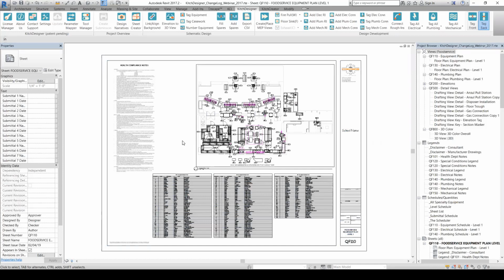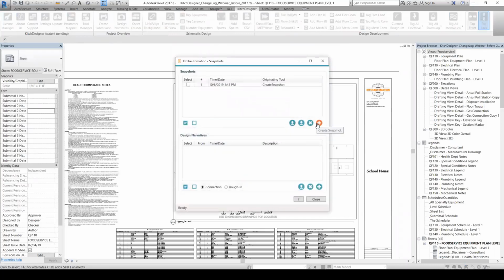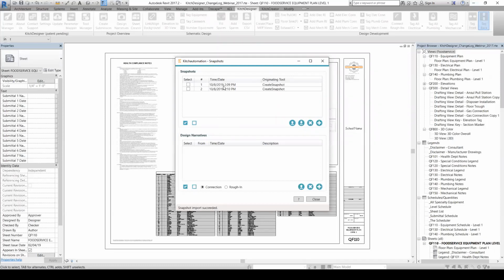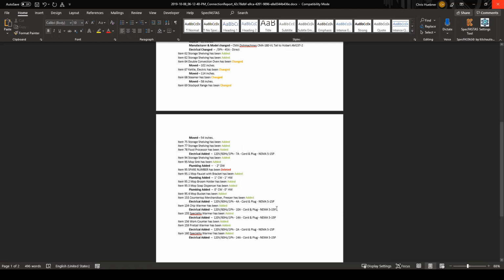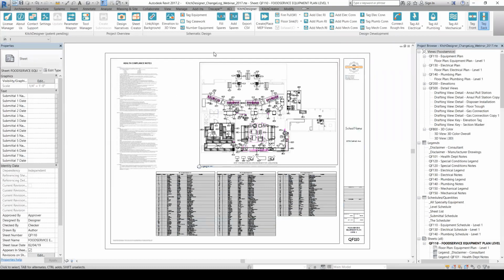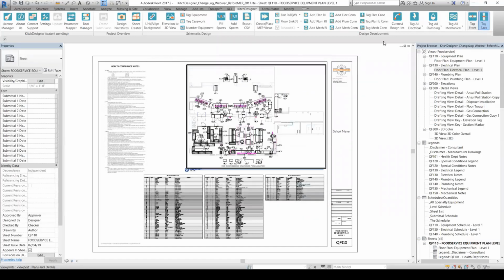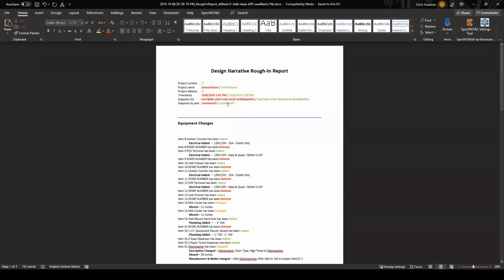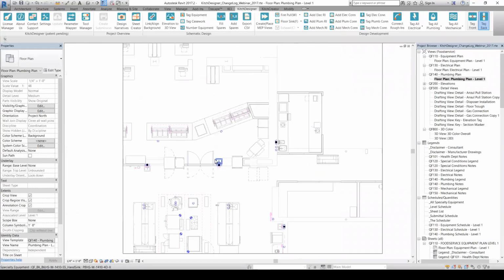Change Logs Webinar with KitchDesigner & Revit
A recording of the October 8th webinar where we showed how to create foodservice design change logs using Revit and the KitchDesigner Design Narrative tool.